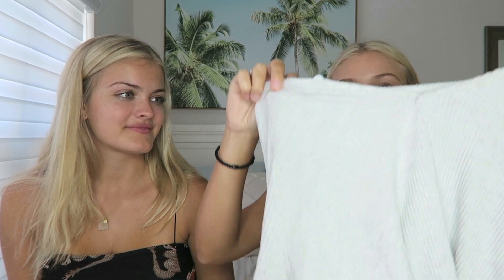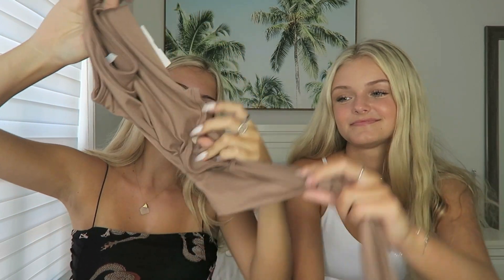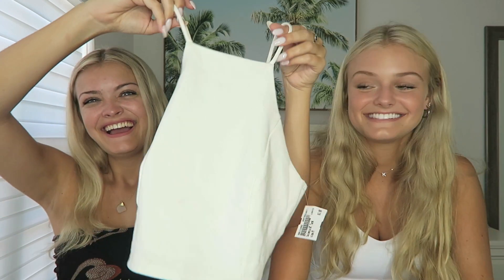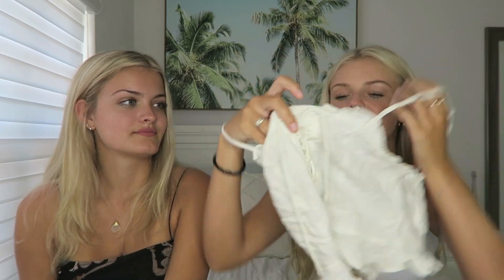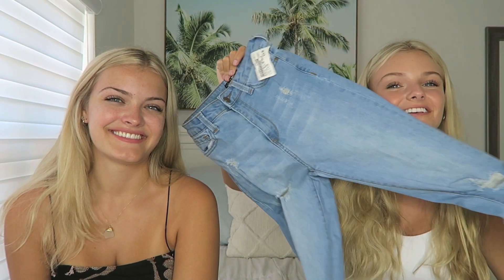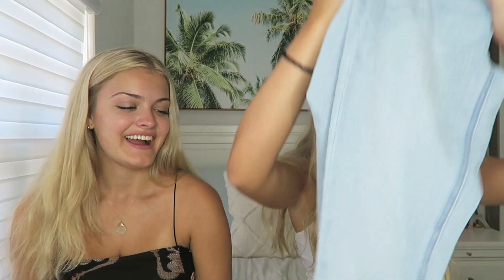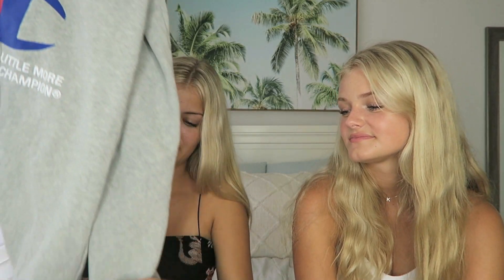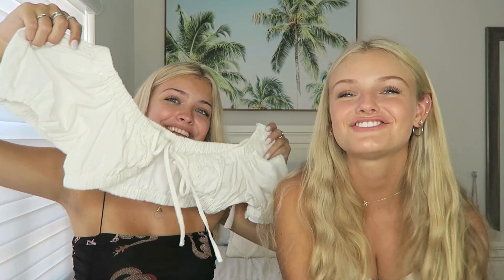Huge Back to School Try On Thrift Haul 2021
Here's a HUGE haul of all of the clothes we bought for back to school at a thrift store! Where else should we shop for back to school clothes? What other back to school videos would you like us to post?

Our other channel Craft Life for our DIY's & crafts:
If Comments are turned off on our videos, we didn't do it. We love reading your comments! YouTube disabled them. Here's the reason as stated on YouTube. Comments turned off by YouTube - Comments on some videos may be turned off by YouTube to protect minors. We know that comments are important to creators and viewers alike, but we also take the safety of minors very seriously.